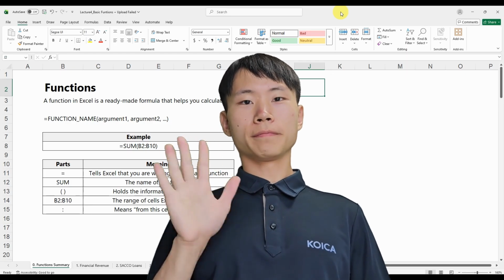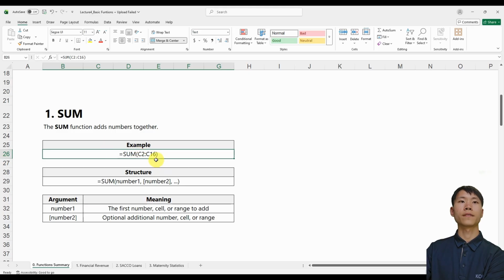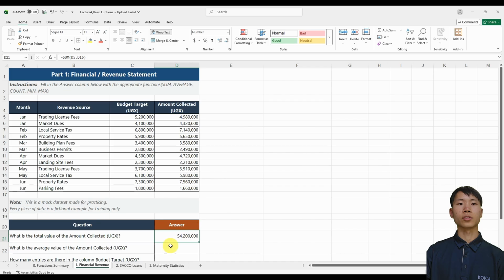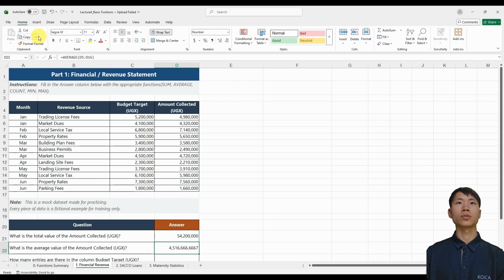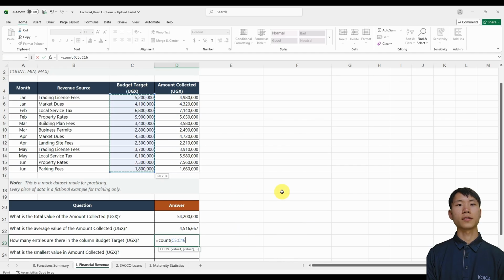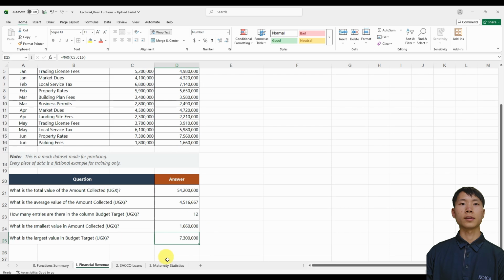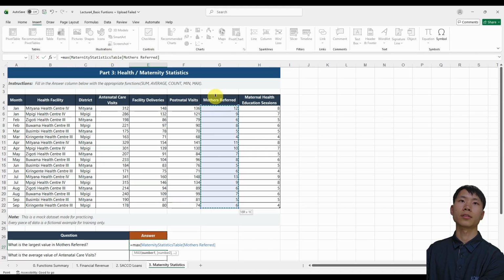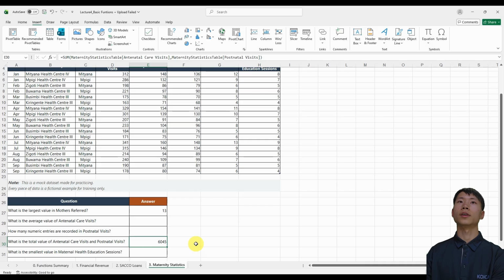Lecture 4: Basic Functions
0:00 Intro
0:24 Function Structure
02:03 SUM
04:32 AVERAGE
07:04 COUNT
08:35 MIN
09:49 MAX
10:37 Table Reference
13:01 Multiple Range

📊 Learn the basic functions in Microsoft Excel.

In this lesson, you will learn the following functions:
✅ SUM
✅ AVERAGE
✅ COUNT
✅ MIN
✅ MAX

🔗LINK